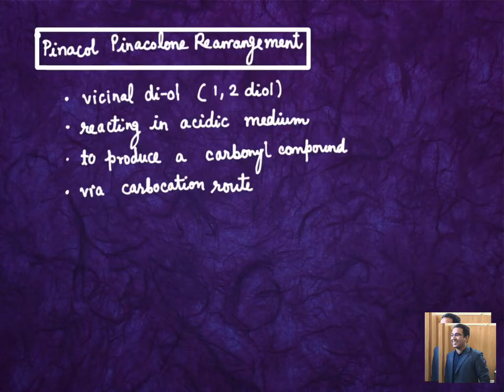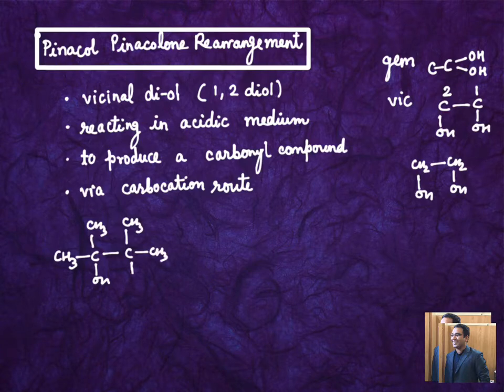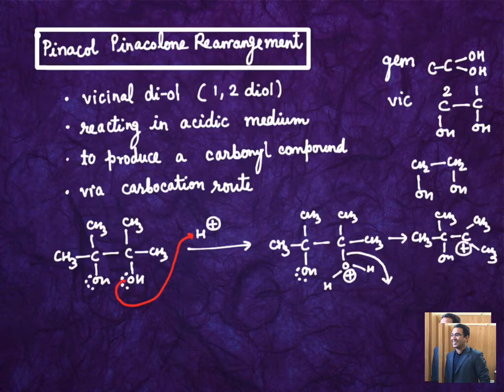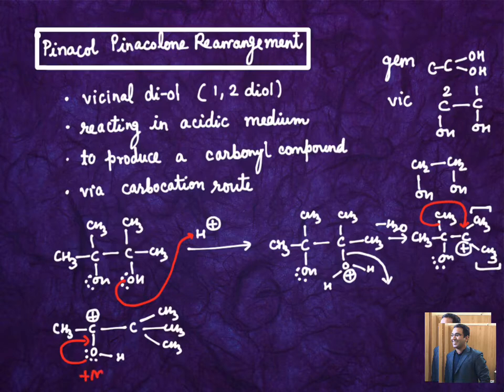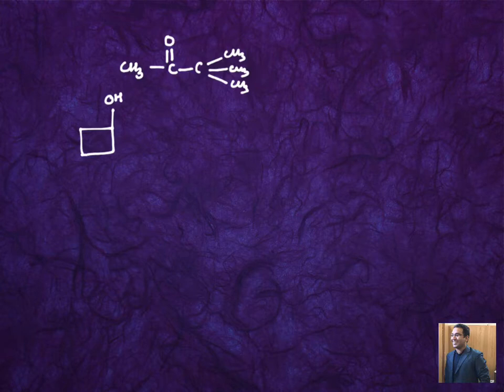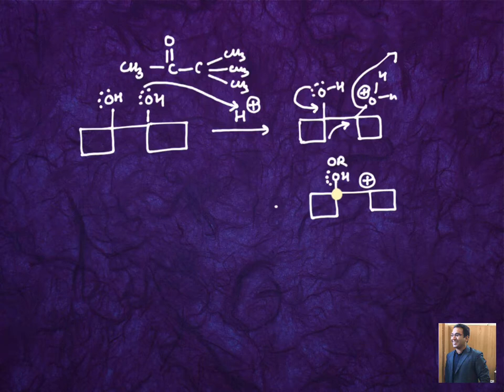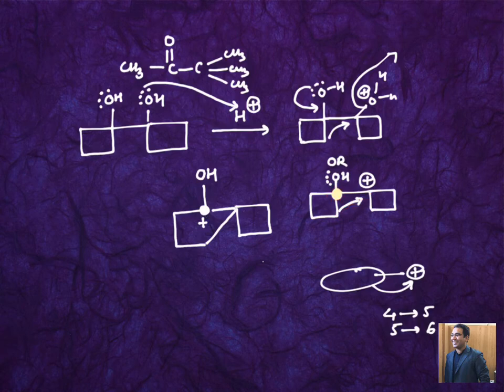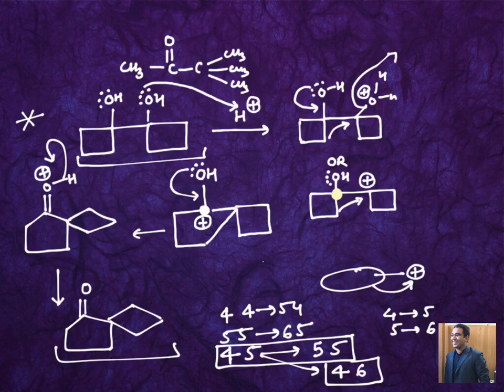Pinacol Pinacolone Rearrangement by Anuj Mishra SIR IIT Kanpur mentor IITAIR 2,8